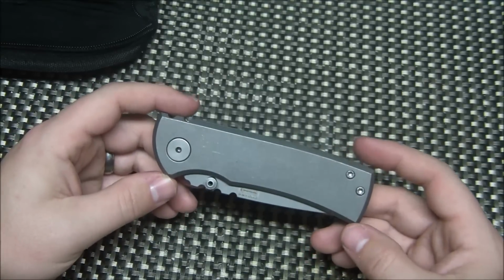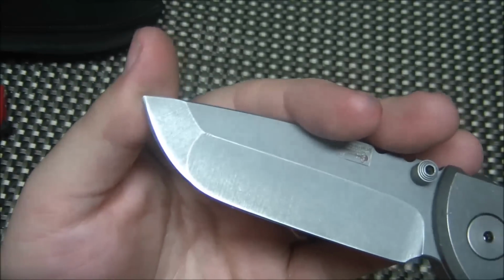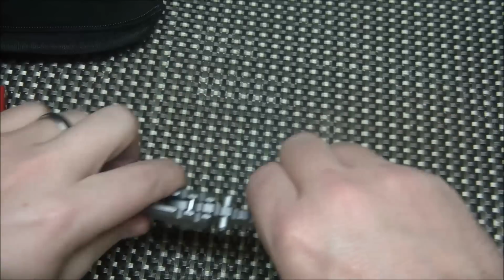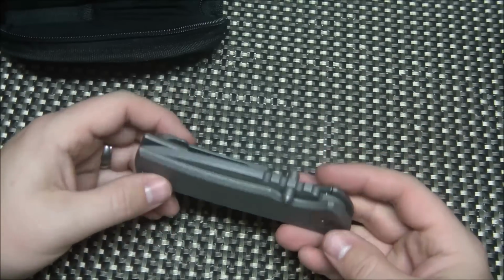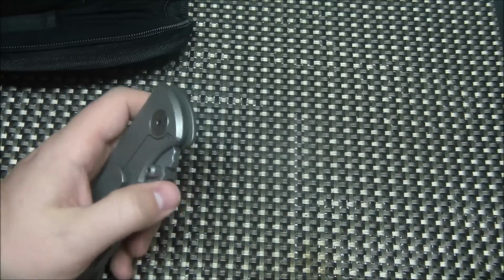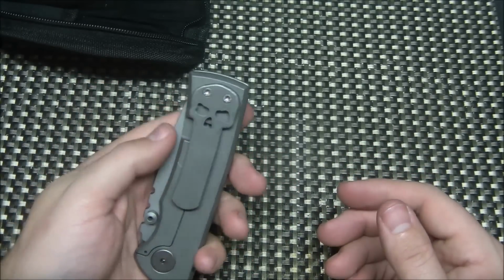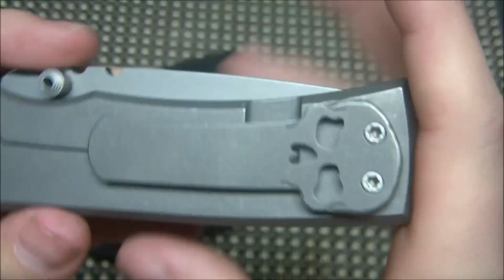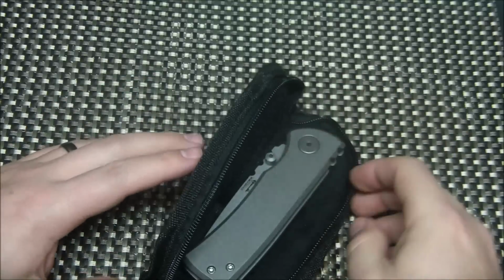Ramon Chavez Redencion 228 Midtech Overview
In this video I look at the Ramon Chavez Redencion Midtech knife. This is a beefy, Ti framelock that is buttery smooth. This knife features S35vn steel, bearings, and a sculpted Ti skull pocket clip.